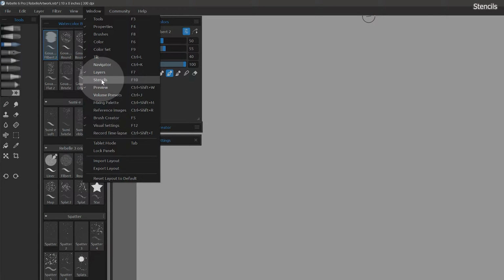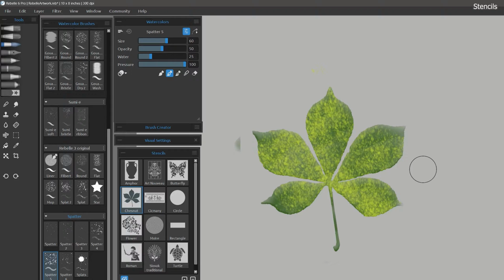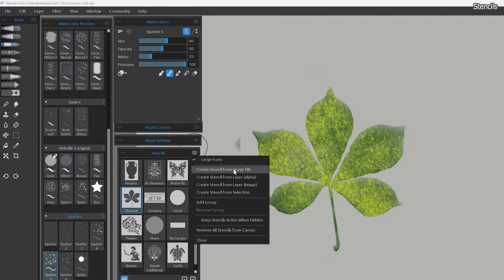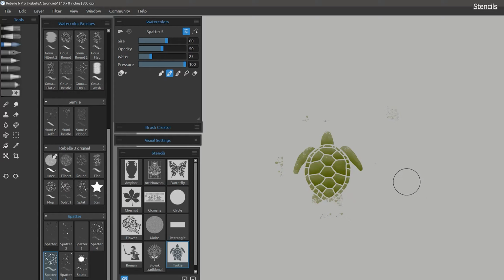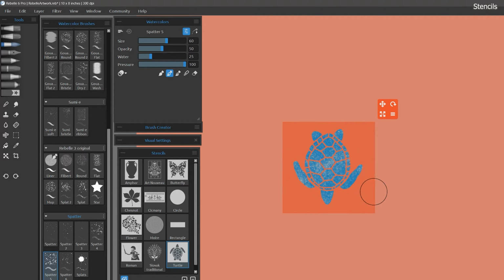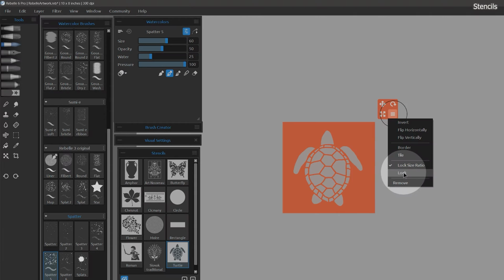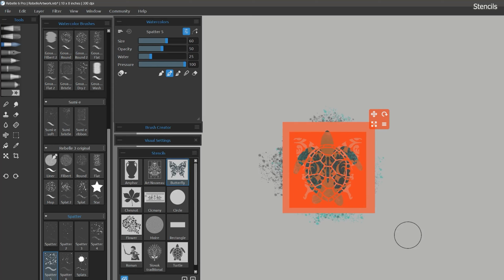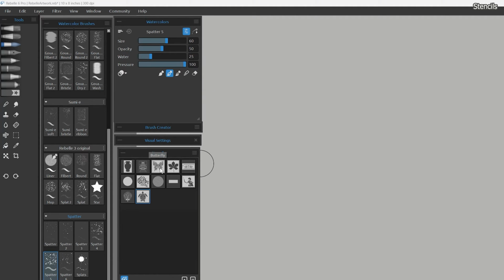How to Use Stencils - Rebelle 6 Tutorial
Learn the basics of how to use Stencils in Rebelle 6.